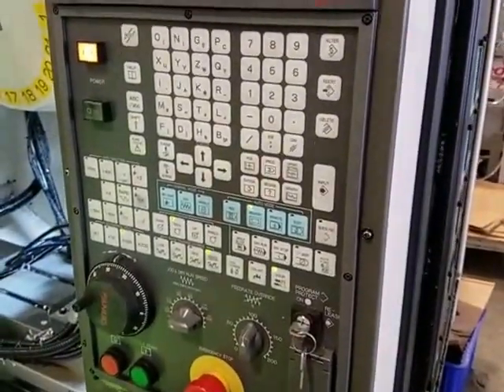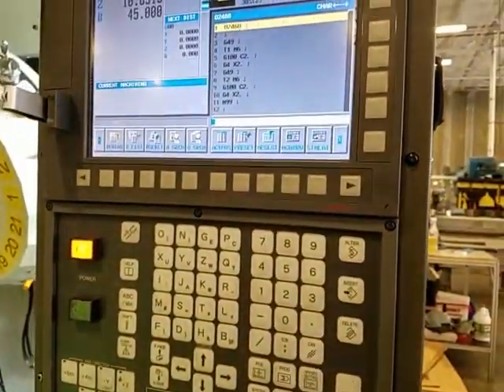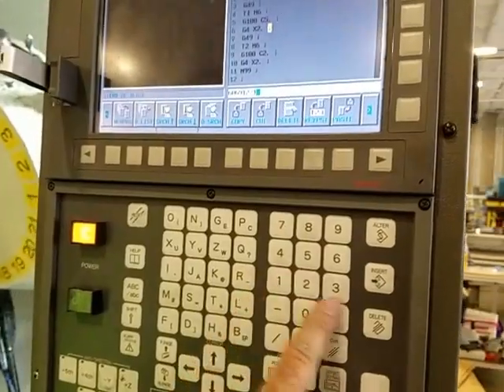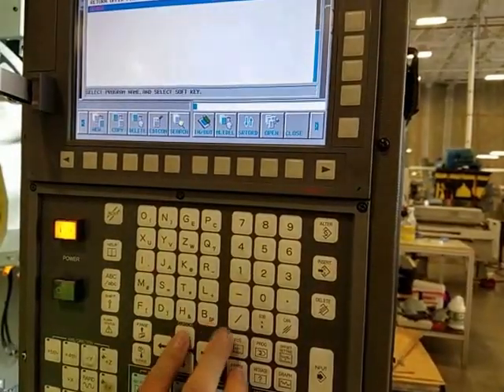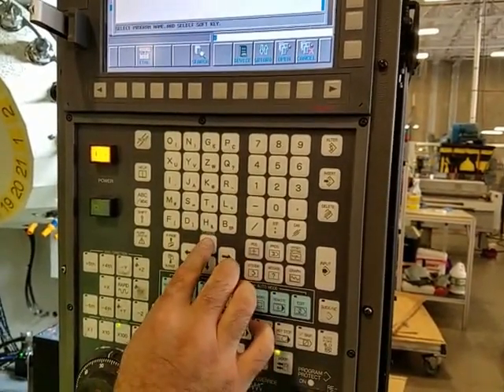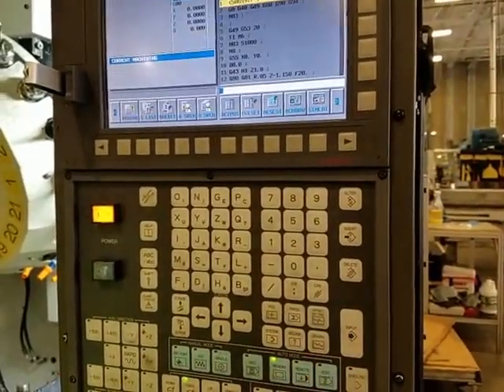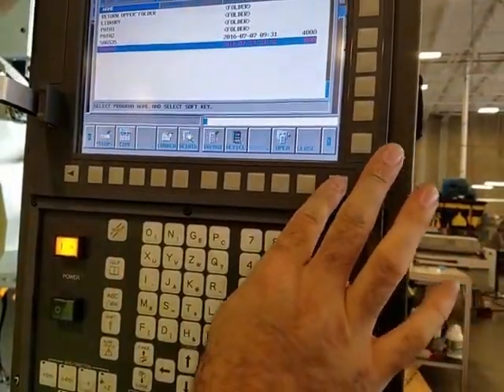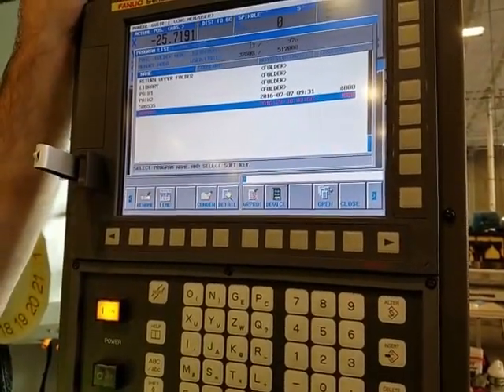Fanuc Robodrill: Better way to edit and set as main program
This video describes a much better way to edit and set your program as the main program. This is a much smoother way to edit and set as main program.